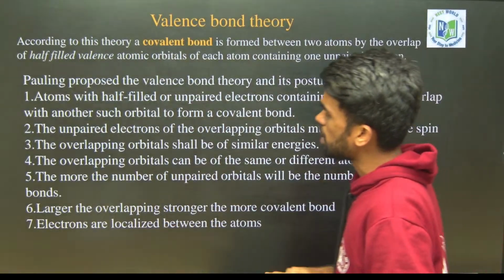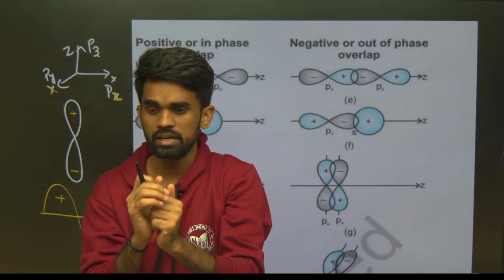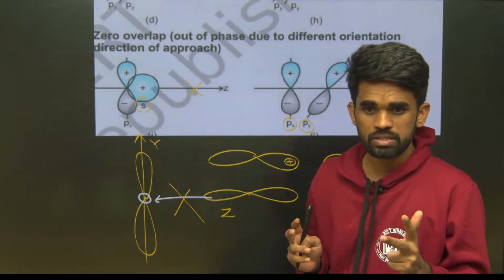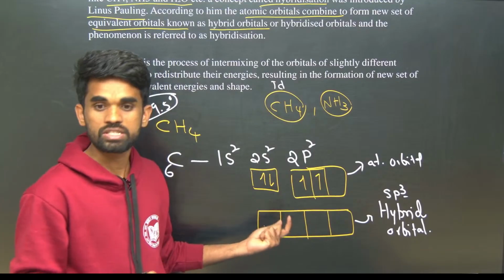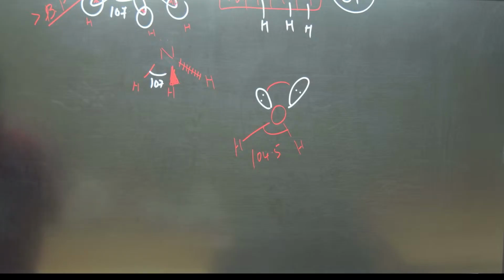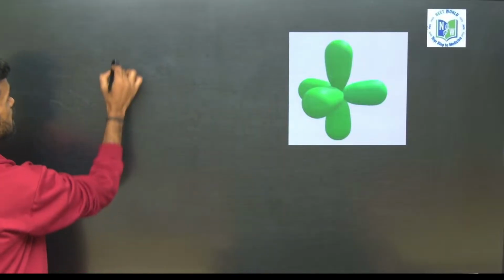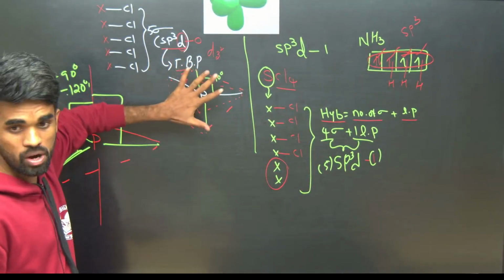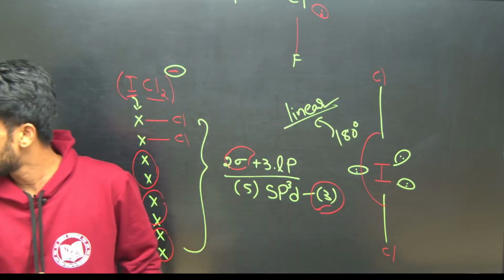Learn Molecular Structure in Depth | Part 2 | NEET World Evening Batch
⚡ CHEMICAL BONDING & MOLECULAR STRUCTURE | NEET Chemistry Lecture ⚡

Welcome to NEET World – Your Step to Medicine, the trusted platform for every NEET aspirant’s success. In this detailed session, Ajay Sir, one of the most dynamic Chemistry educators, will simplify the crucial chapter Chemical Bonding and Molecular Structure – a high-weightage topic for NEET 2026.

📌 What You’ll Learn in This Video:

🔹 Types of Chemical Bonds (Ionic, Covalent, Coordinate)

🔹 Bond Parameters & Hybridization

🔹 Valence Bond Theory (VBT) & Molecular Orbital Theory (MOT)

🔹 VSEPR Theory – Shape of Molecules

🔹 Important NCERT Diagrams & Concepts

🔹 PYQ Practice & Smart Tricks for NEET

✨ Ajay Sir is known for his concept clarity, engaging teaching style, and exam-focused shortcuts that help students solve complex Chemistry problems with ease. His sessions are designed to help you strengthen NCERT fundamentals and apply them effectively in the exam.

📍 At NEET World – Your Step to Medicine, we focus on building strong foundations, time management skills, and exam-oriented strategies to ensure you get ahead in your NEET preparation journey.

🚀 Join the Evening Batch and make your preparation consistent, strategic, and powerful with NEET World’s team of expert faculty.